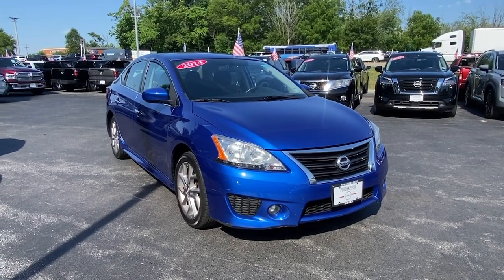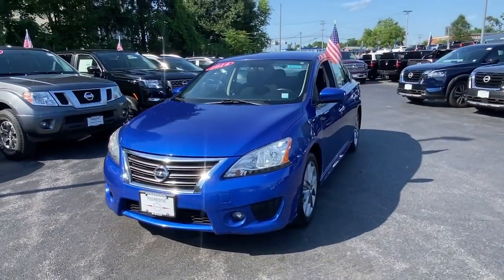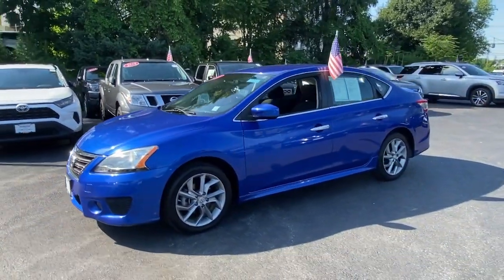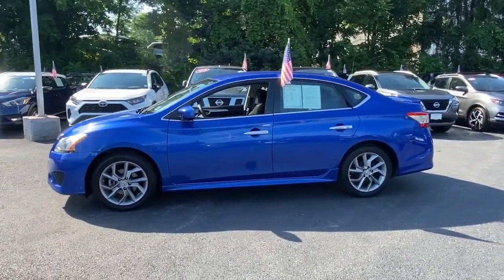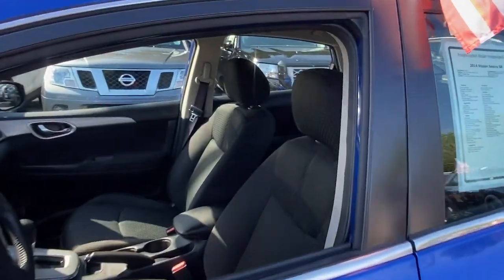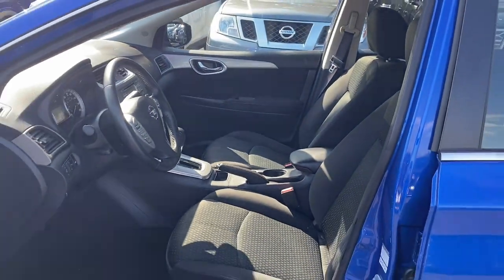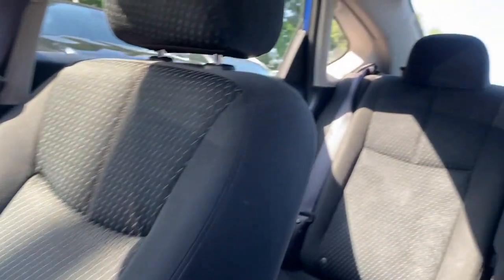2014 Nissan Sentra SR Wappingers, Poughkeepsie, Fishkill, Hopewell, Newburg NY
Pre-Owned 2014 Nissan Sentra SR available at Poughkeepsie Nissan located in 1445 Route 9, Wappingers Falls, NY, 12590.
Stock#: PU3543T - VIN#: 3N1AB7AP9EY324258

Servicing the Wappingers, Poughkeepsie, Fishkill, Hopewell, Newburg area.

Please mention the stock# PU3543T when you contact the dealership for this vehicle.

You're gonna love the  2014  Nissan Sentra.  Comfort, convenience, safety and fun are all yours in the sleek and spirited Sentra. This mid-size 4-door with modern flair delivers a roomy interior with plenty of creature comforts and thoughtful storage solutions, a suite of standard driver-assist safety tech, and an unmistakably sporty ride. The following are some of this vehicles highlighted options: Keyless Entry, Fog Lamps, Aluminum Wheels, Alarm, Electronic Stability Control, Steering Wheel Audio Controls, Bluetooth® Connection, Rear Spoiler, Traction Control, Intermittent Wipers. Drive smart. Drive well. This Sentra is waiting for you. Come in for a fun and easy road test. Our team will make it the best part of your day.